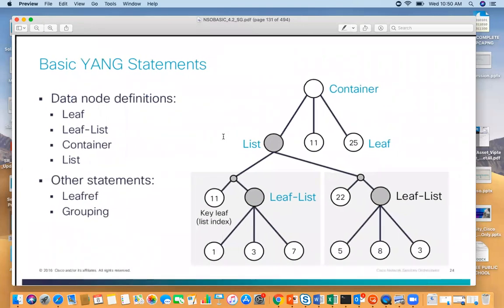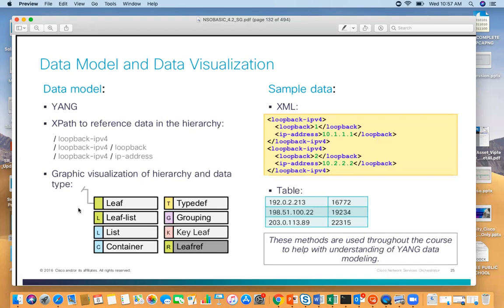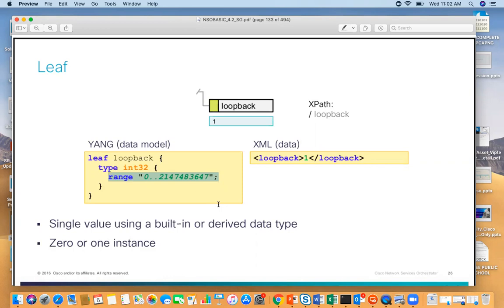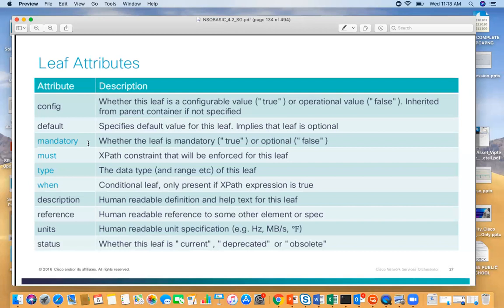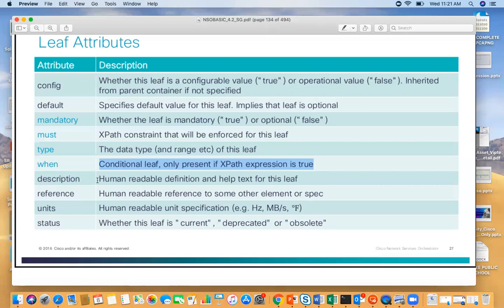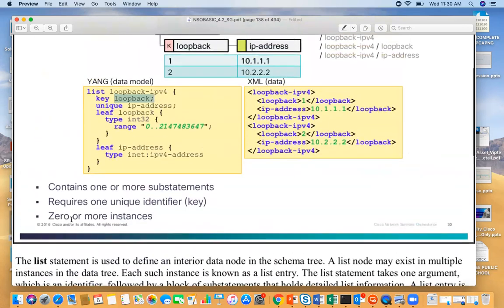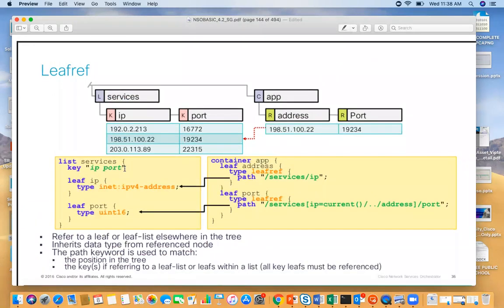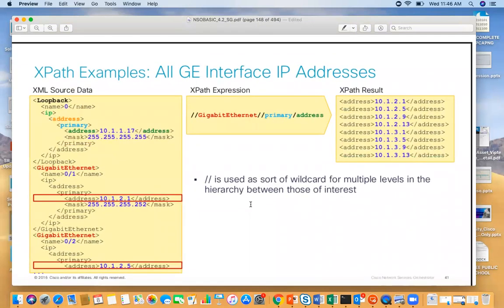zoom 0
SDN, Orchestration, Network Programming, Yang, Service Models